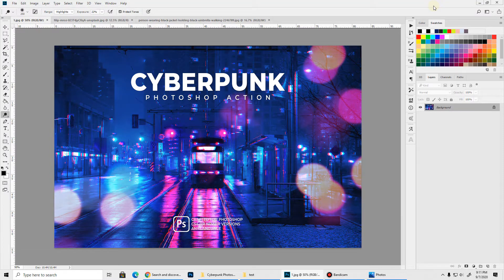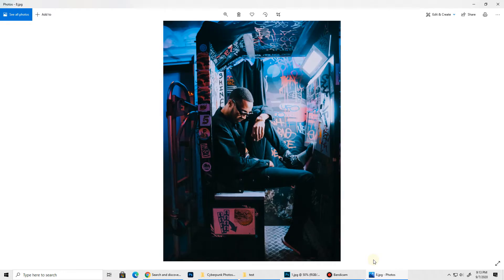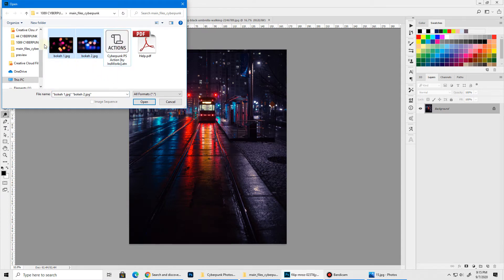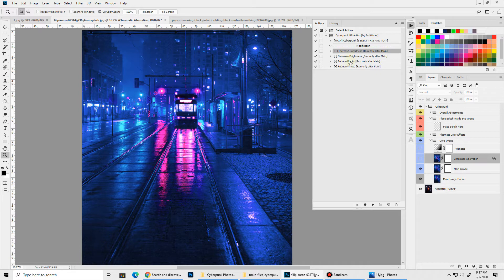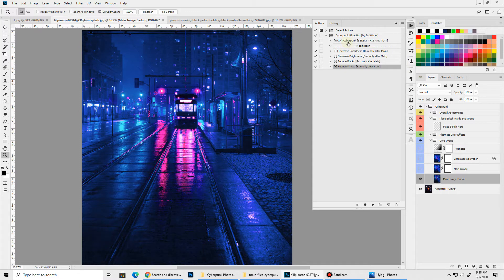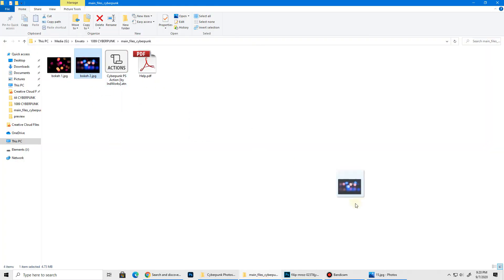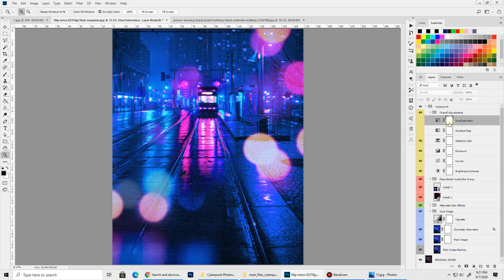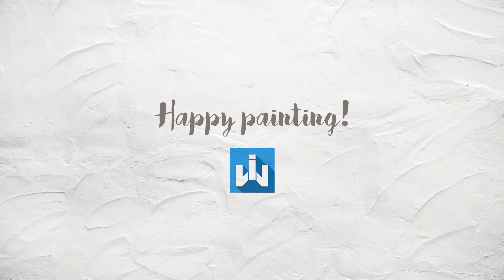Cyberpunk Photoshop Action Guide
Check out the portfolio for a wide range of premium Photoshop actions

An amazing Photoshop action that transforms your photos with a cool neon cyberpunk effect.

The action works with Photoshop version CS4 and newer - it's multilingual - and works on any image.

You do not need to have any advanced skills in Photoshop. Just load the assets, open an image, and run the action.